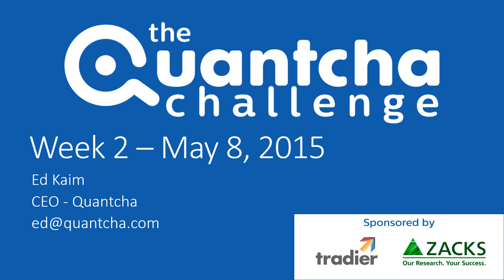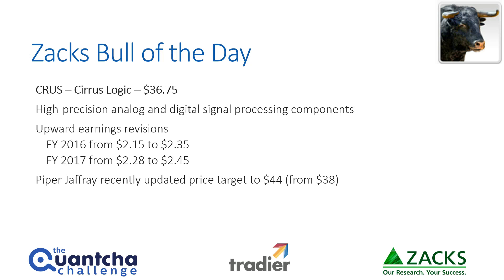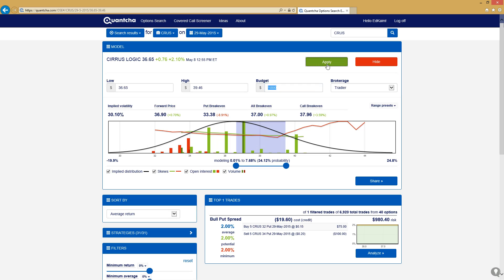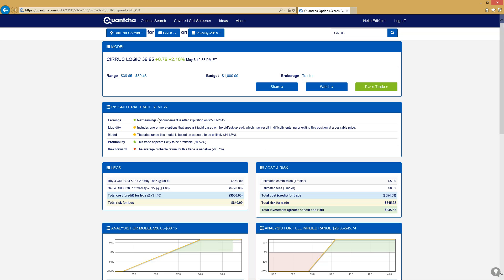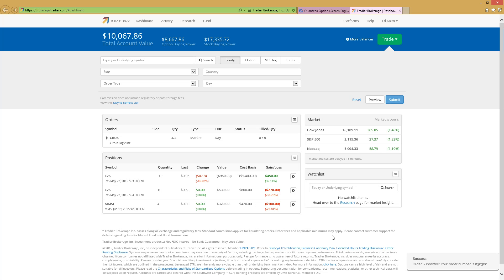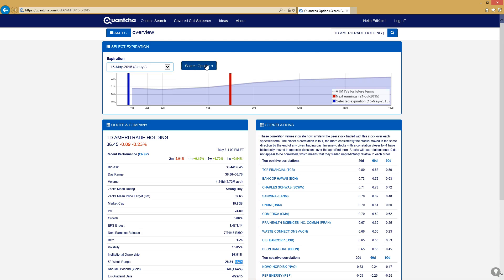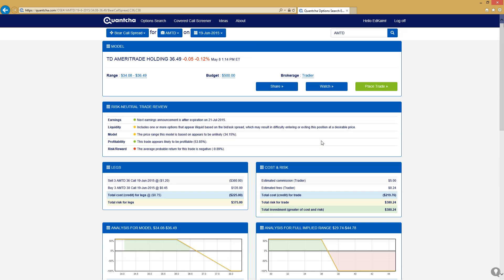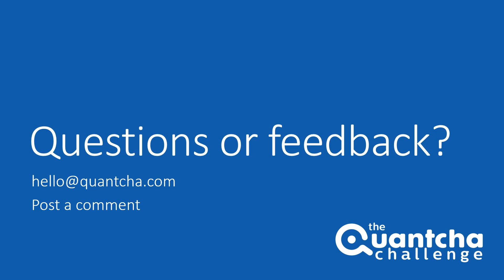The Quantcha Challenge - Week 2 - May 8, 2015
In week 2 of The Quantcha Challenge we open two positions based on Zacks' "Bull & Bear of the Day".